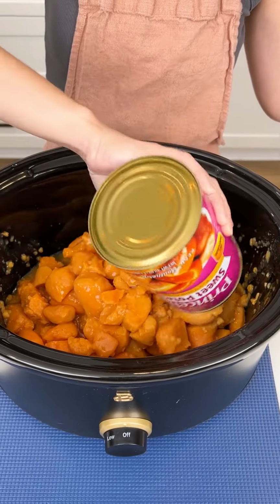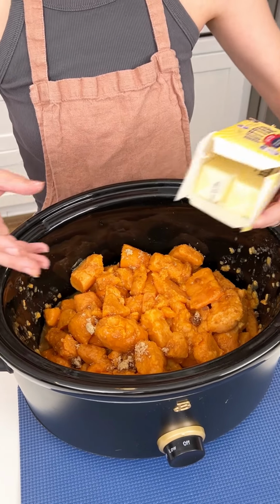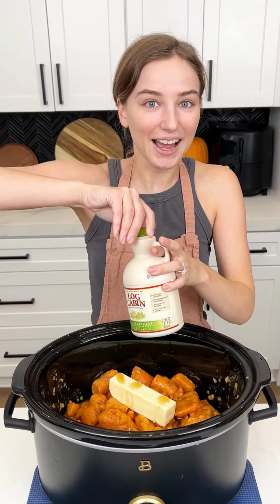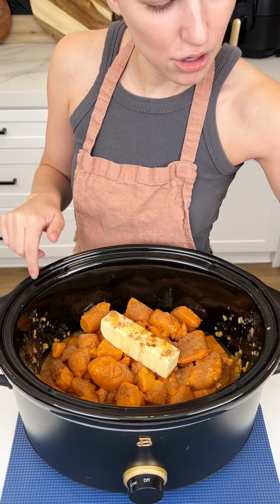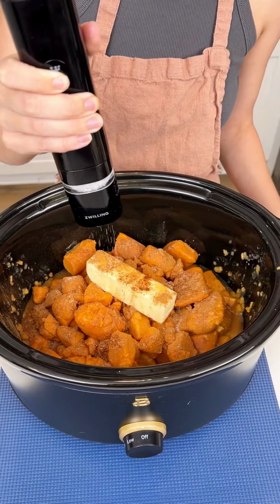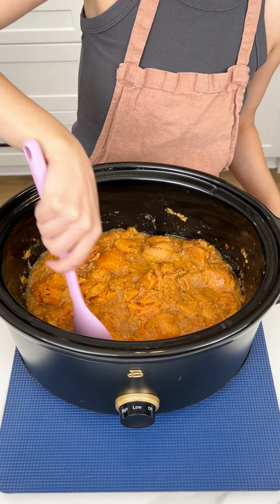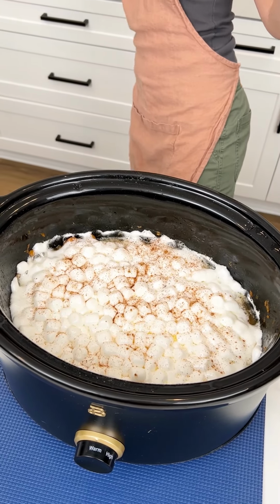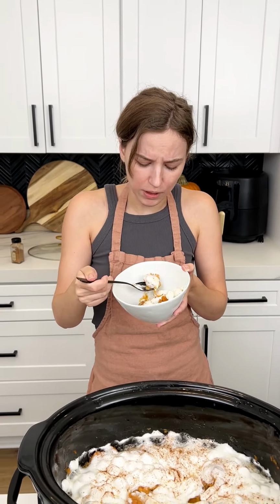Easy crockpot side dish!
I make a sweet potato casserole in the slow cooker.